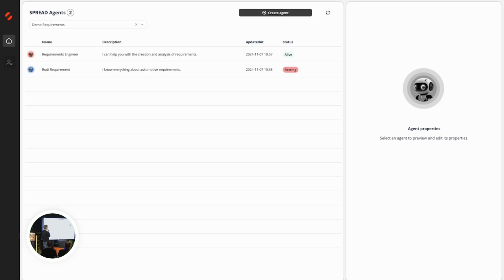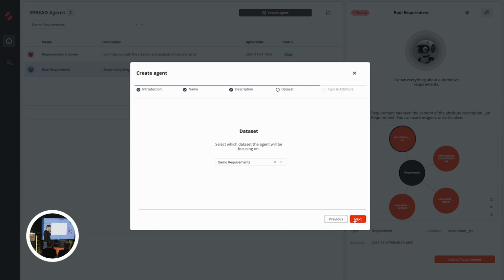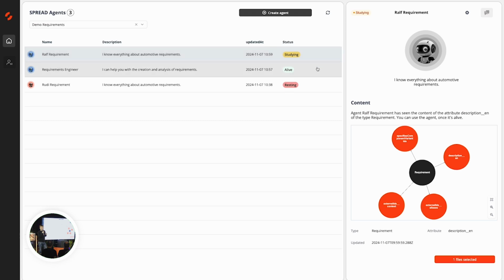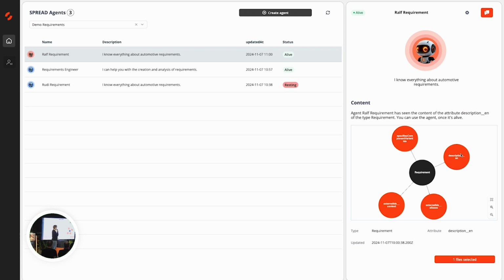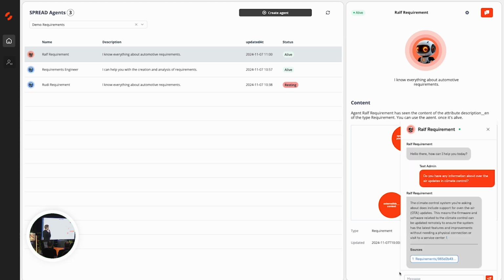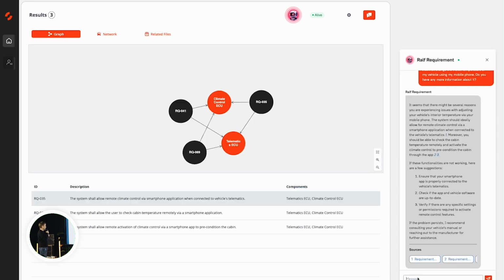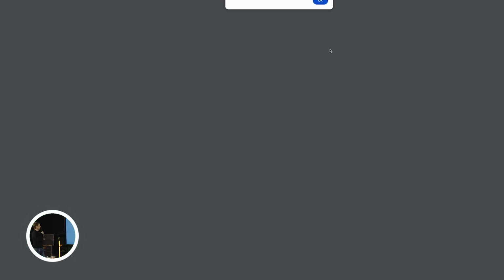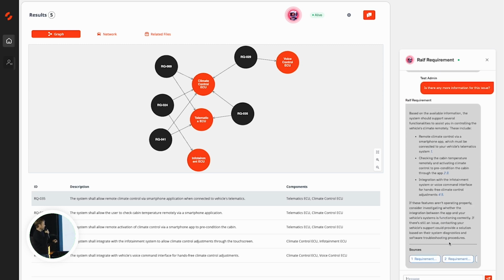Live Demo: How SPREAD AI Agents Turn PDFs into Engineering Intelligence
🎥 Watch SPREAD CTO Tomas Karlsson in action as he unveils how Agentic Engineering Intelligence is transforming the way engineers work—with a powerful, live demo you won’t want to miss.

In just one session, you'll see how SPREAD's AI Agents can turn unstructured documents like PDFs into fully connected product knowledge—fueling faster decisions and freeing up your engineers to focus on real innovation.

🔍 What you’ll see in this live demo:
✅ Effortless AI training: Teach agents with everyday engineering documents
✅ Natural language interface: Get complex answers with simple questions
✅ Tailored agent templates: Adapt AI to your project needs in minutes
✅ Unified data access: Interact with structured + unstructured data—no more silos

✨ Why it matters:
Tired of tedious data search, duplicate effort, and endless document digging?
This is how leading R&D teams are reclaiming their time and accelerating product development.

Engineer the products of tomorrow.
With Agentic Engineering Intelligence by SPREAD.